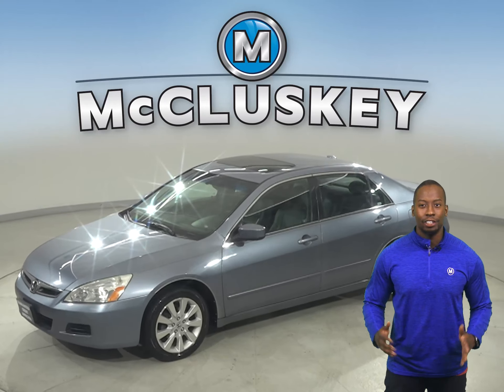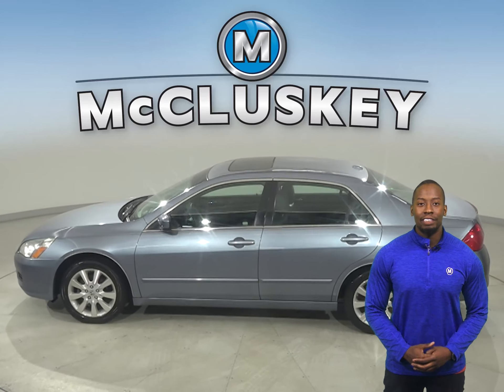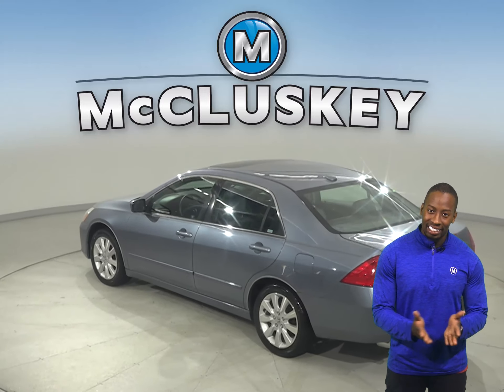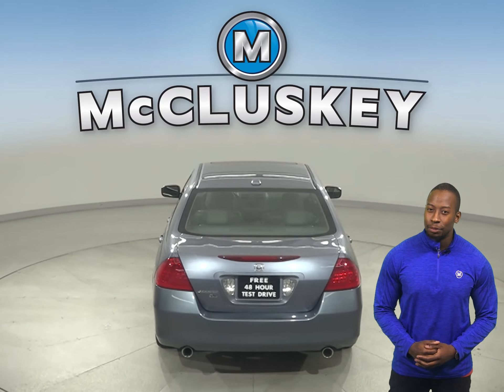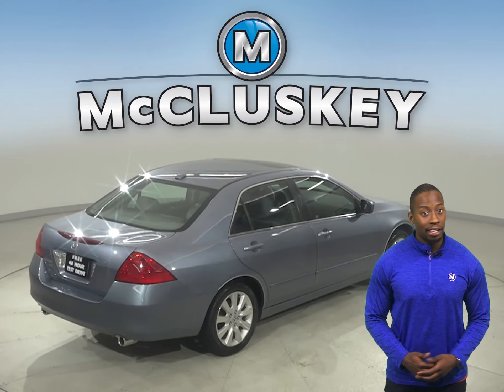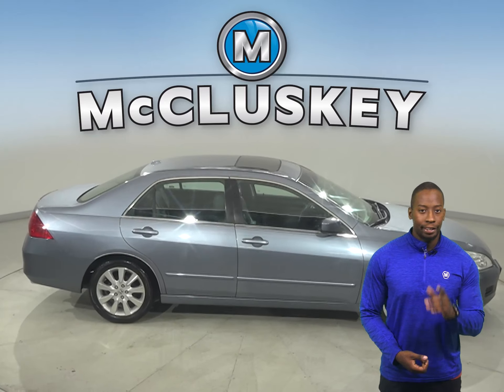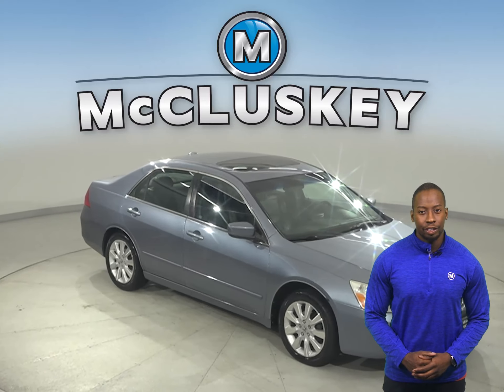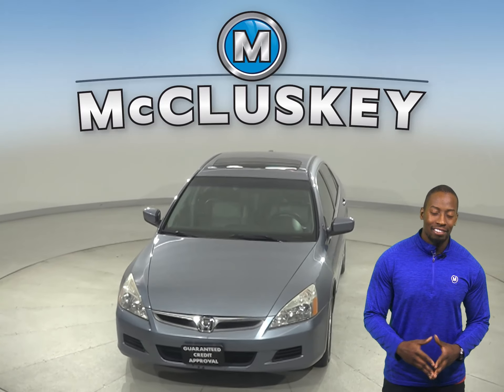A25691ET Pre-Owned 2007 Honda Accord EX-L FWD 4D Sedan Test Drive, Review, For Sale -